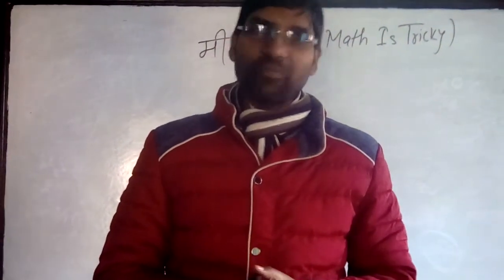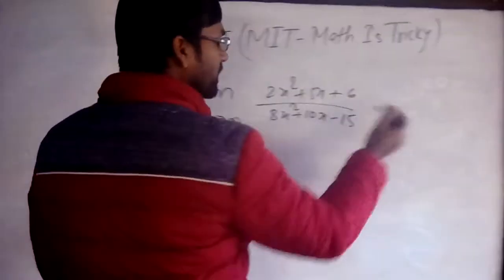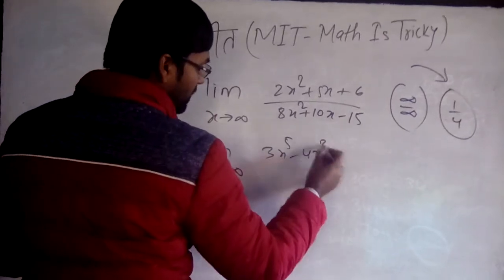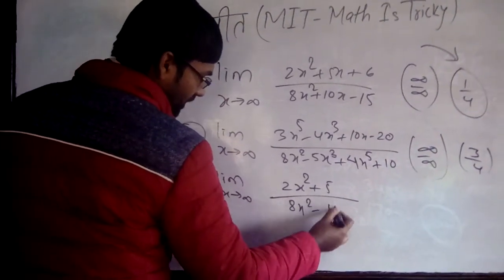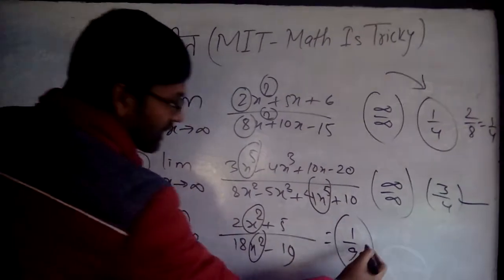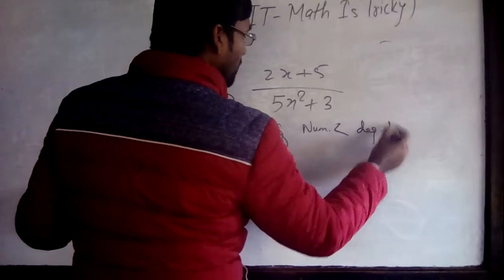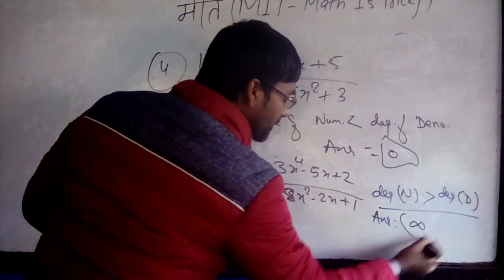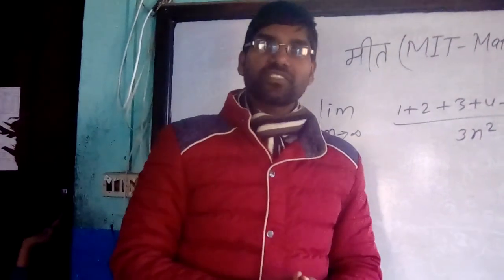Super fast trick about evaluating limit in just 2 seconds for infinity by infinity form-4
Super fast trick to calculate limit in infinity by infinity form in just 2 seconds.